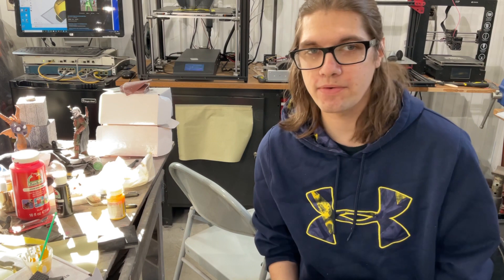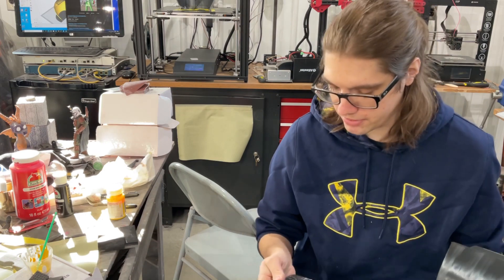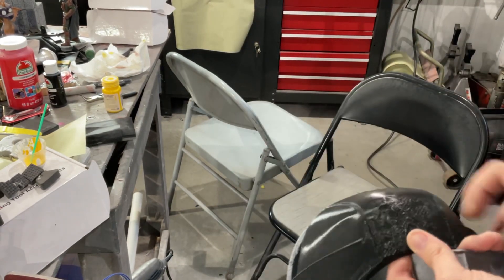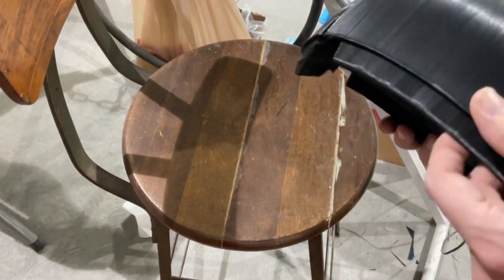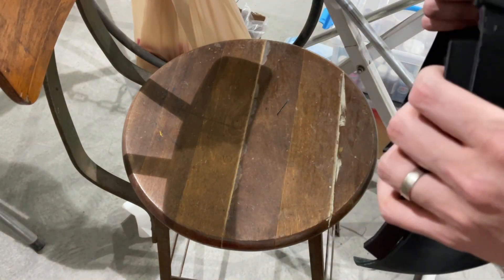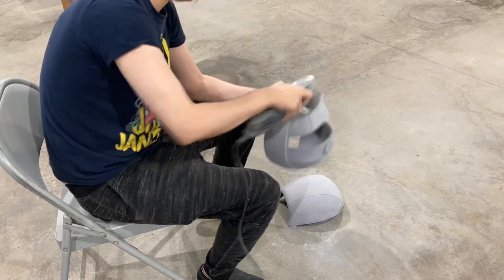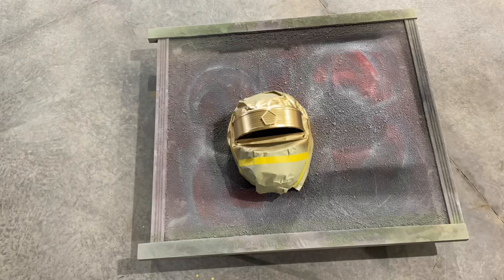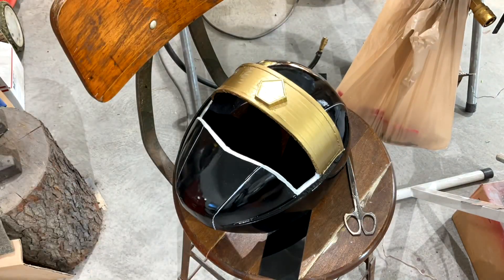3D Printing & Finishing a Mighty Morphin Alien Ranger Black Helmet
Today we are working on a Alien Ranger/Kakuranger Black Helmet!